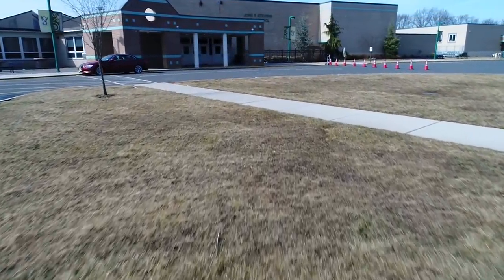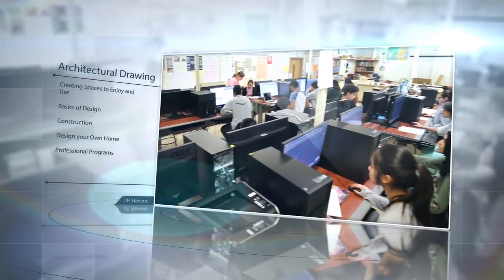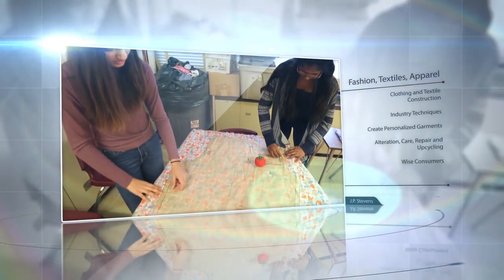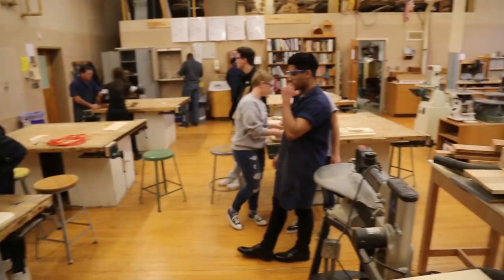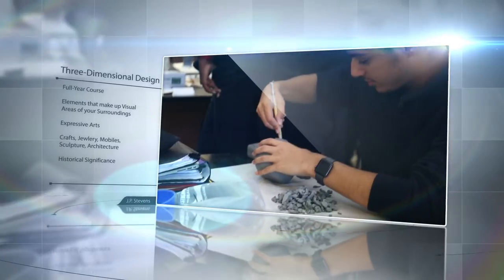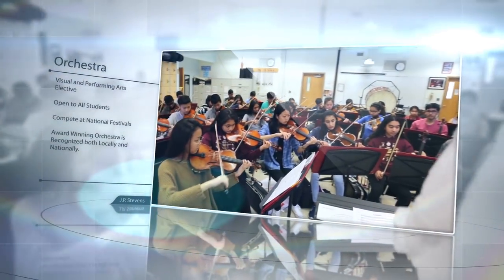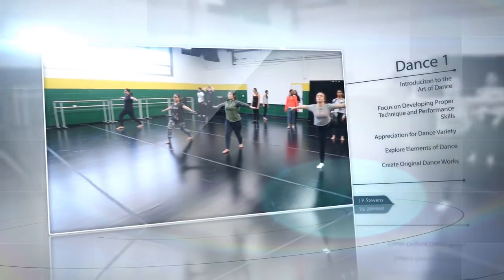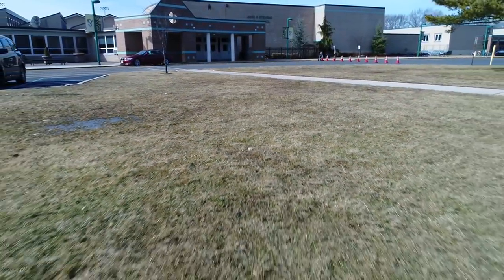JP Stevens High School - Elective Course Review